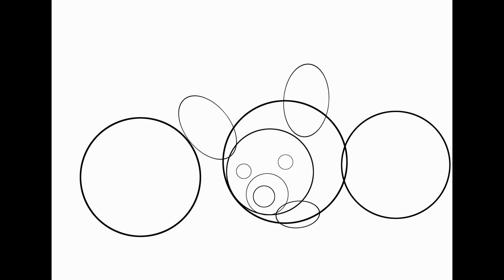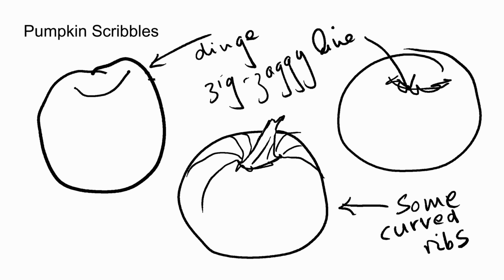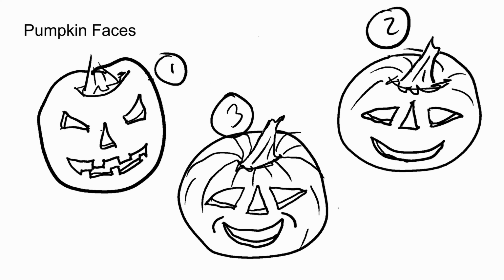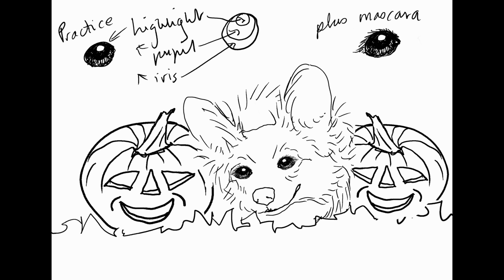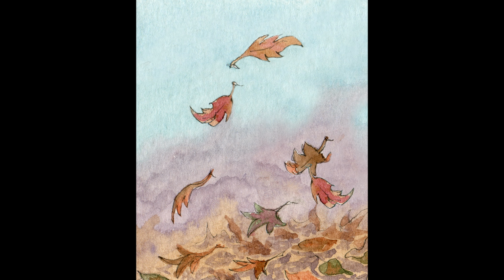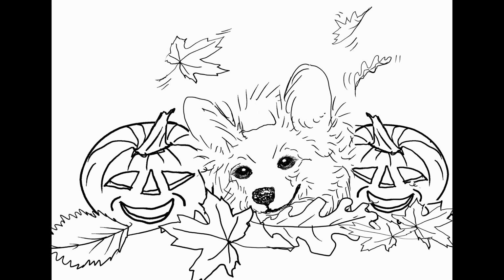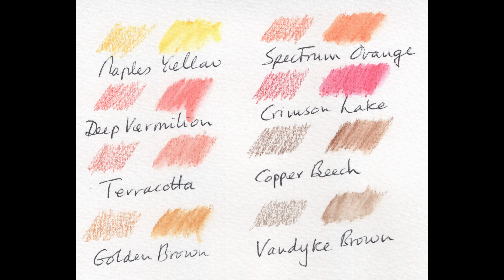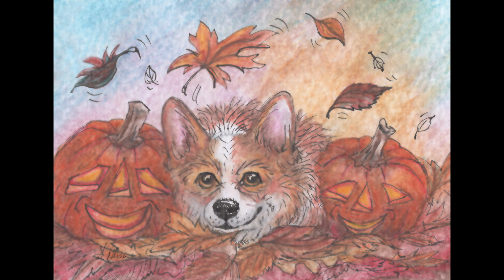How to Draw and Paint an Autumn Picture - corgi dog, fall leaves, pumpkins - step-by-step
This 'How to Draw and Paint an Autumn Picture' video shows you how to draw a picture that is perfect for fall greetings or Halloween wishes from basic shapes through to finished masterpiece.

Colouring pencils can be used as well! They don't have to be watercolour pencils. I mention a brush-pen I use for watercolour pencils - that's like these

PupperJack sends woofs.

Prints of 'He was dropping in for a surprise visit' - on Etsy

All my watercolour pencils are Derwent but I have so many of them from various different sets over the years I'm not sure where they all started. These days, when I have a colour that is running low, I only buy that one colour rather than another whole set. This looks like a good set if you're starting out. As is the one for the brush-pen. - well, that's if I've done them right - I thought they were supposed to turn up with little pictures ...